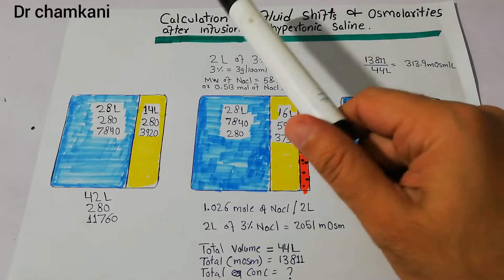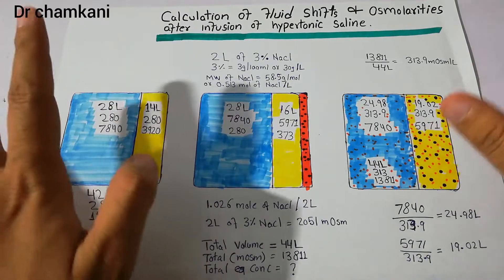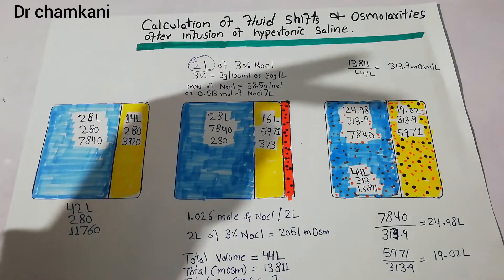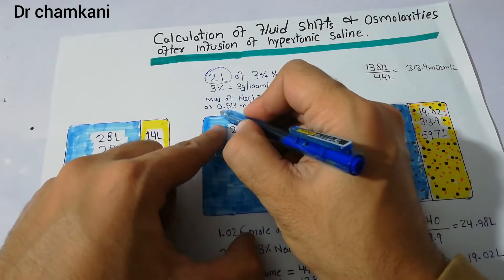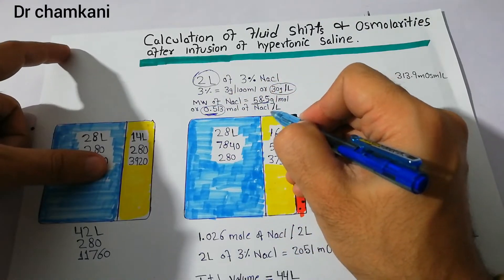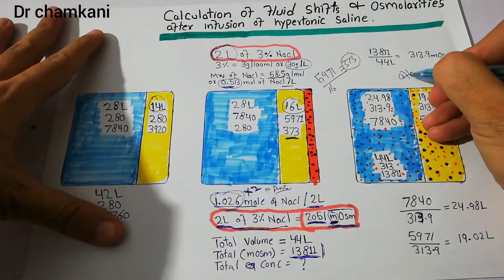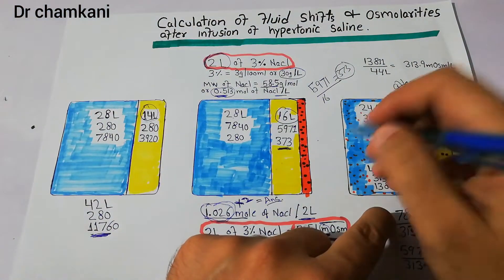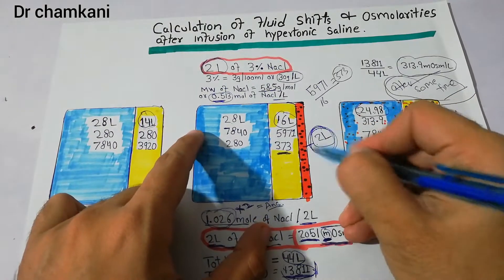Renal system 18 || Calculation of fluid shifts and osmolarities after infusion of hypertonic saline